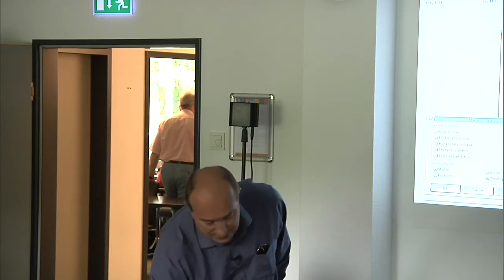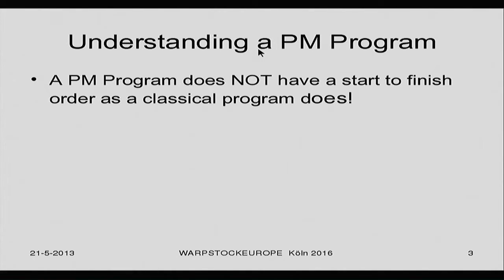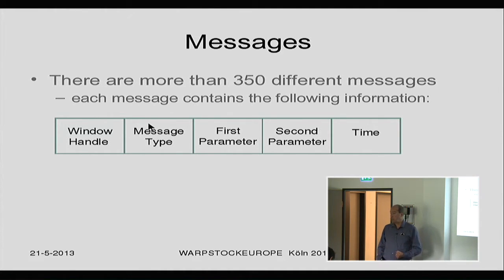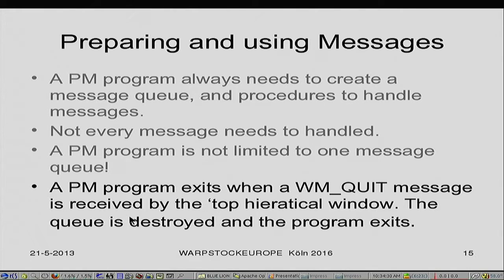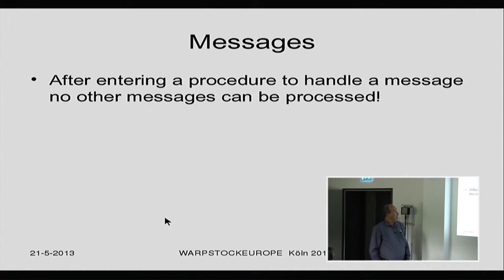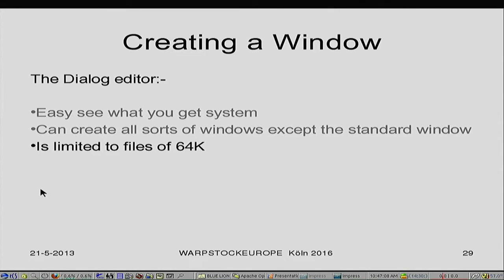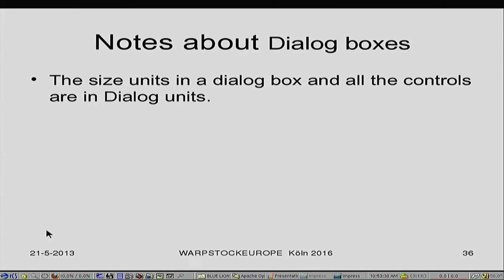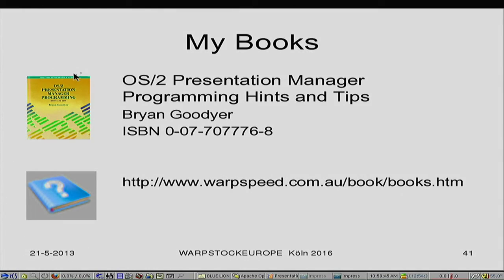An insight in PM programming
Keith explains how to create windows in OS/2 Presentation Manager, what the life cycle of a typical PM program is and what messages you must handle.